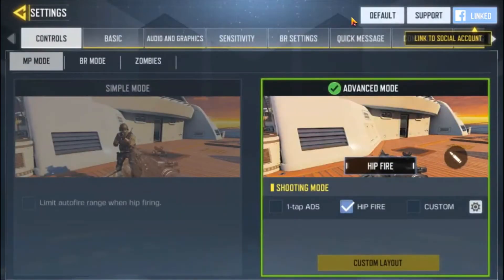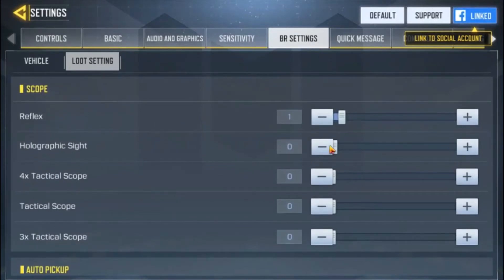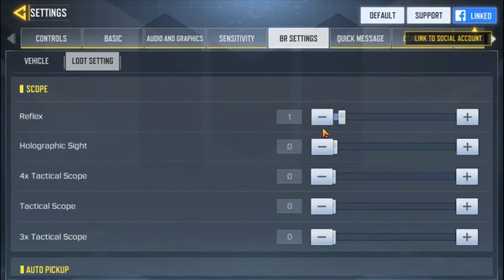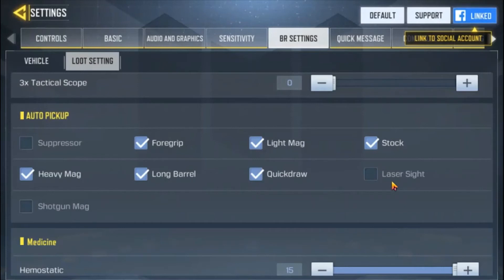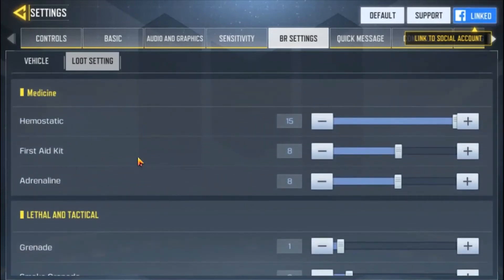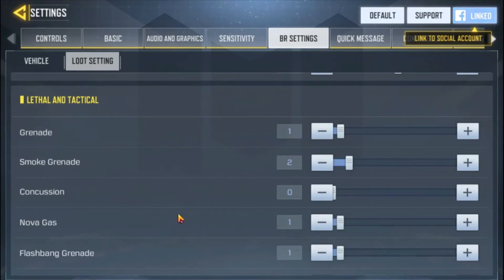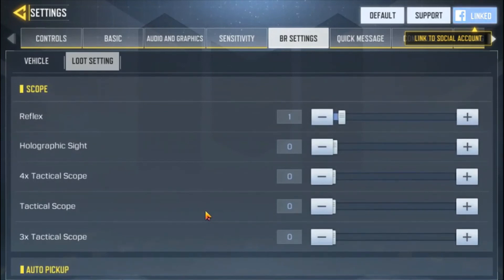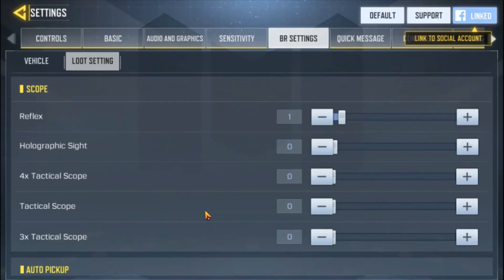COD Mobile | How to customize / prioritize LOOT in Battle Royale games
This video will explain you inside out on how to pick up what you want in Battle Royale games in Call of Duty Mobile.